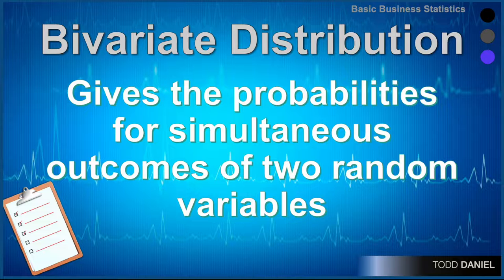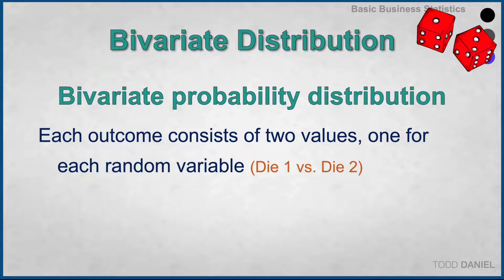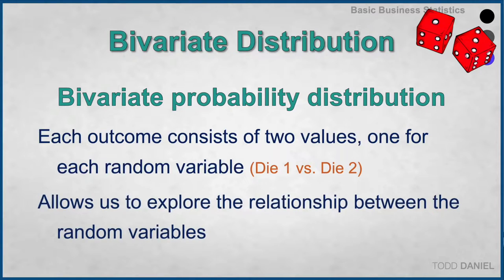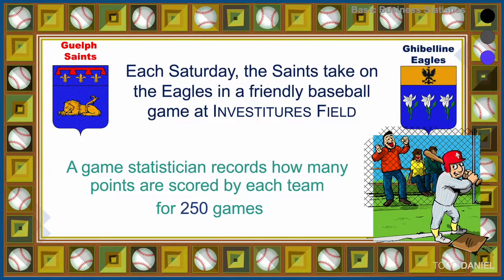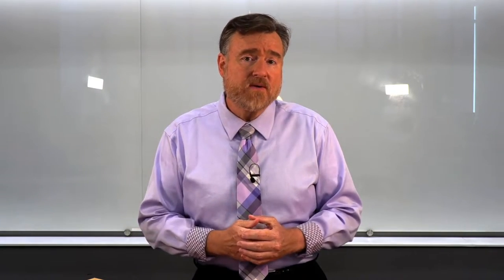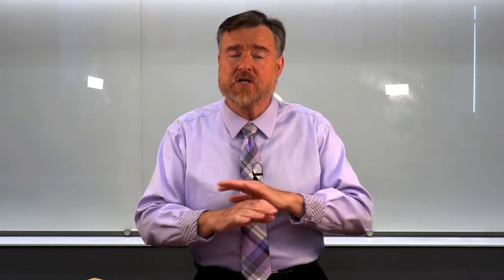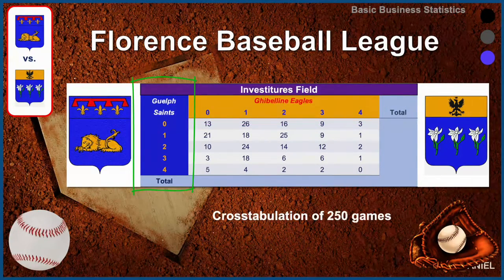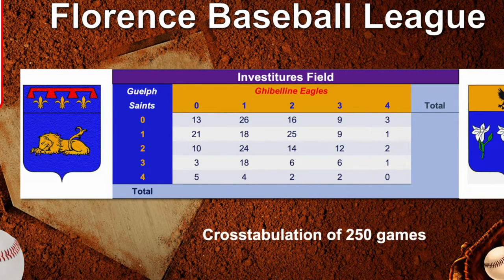BIVARIATE Probability Distribution for Discrete Random Variables (9-7)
A Bivariate Probability Distribution gives the probabilities for simultaneous outcomes of two random variables, such as the joint distribution of rolling a pair of dice. Each outcome consists of two values, one for each random variable (Die 1 vs. Die 2). This allows us to explore the relationship between the random variables.
Each Saturday, the Saints take on the Eagles in a friendly baseball game at Investitures Field. A game statistician records how many points are scored by each team. After 250 games, the number of points scored by each team is cross-tabulated.